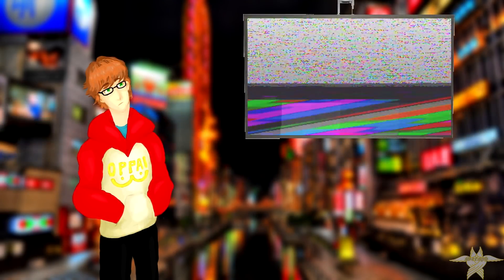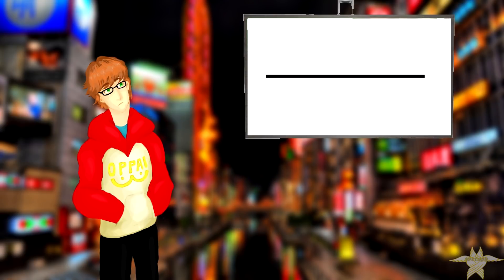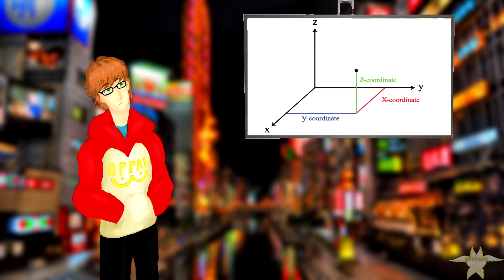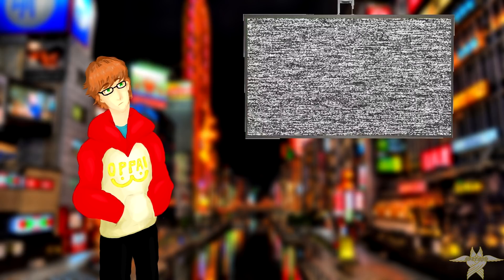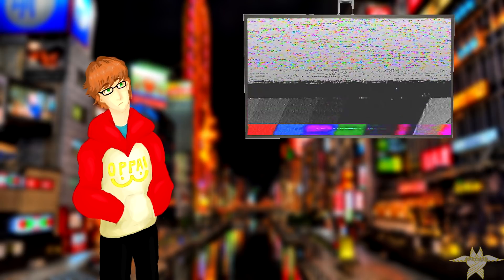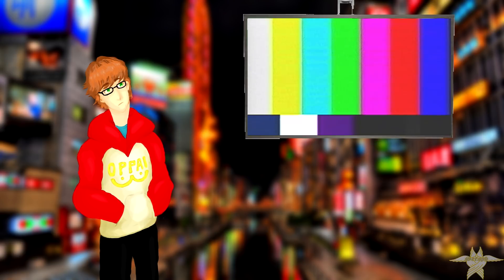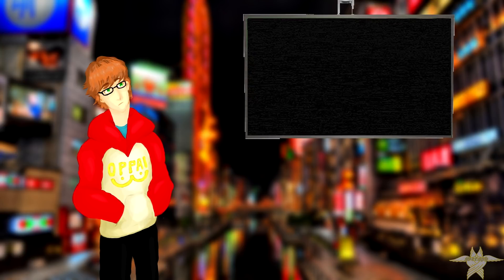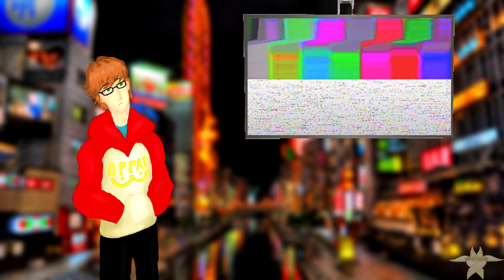Dimensions in Fiction Explained | Seraph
For the first episode of Seraph's Reality, we'll be taking a look at how dimensions in the real world and fictional verses work.

Music Used (In Order):
Lounge - Hirasawa Susumu
Megami no Senshi ~Pegasus Forever~ (Instrumental) - Marina del Ray
Your Best Nightmare - Toby Fox
Theme of Zamasu - Sumitomo Norihito
Stardust Crusaders - Kanno Yugo
Theme From Superman (Main Title) - John Williams
Your Reality (No Vocals) - Dan Salvato
Connect (Instrumental) - ClariS